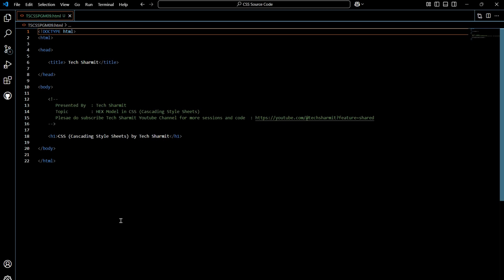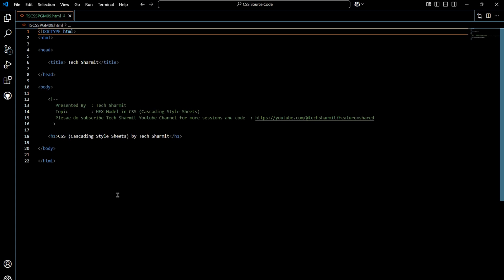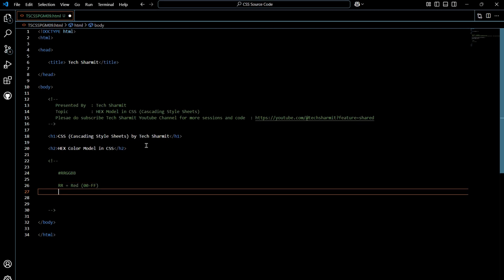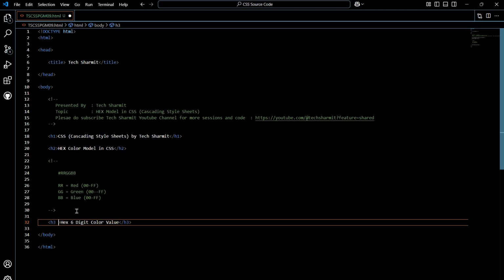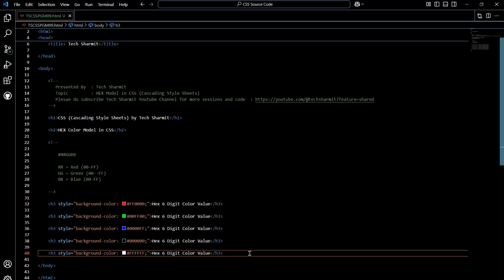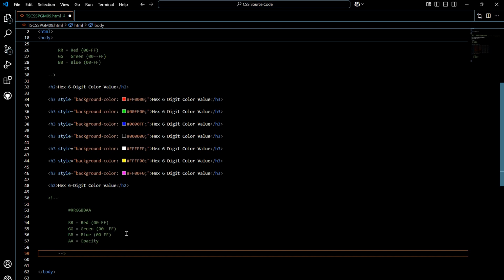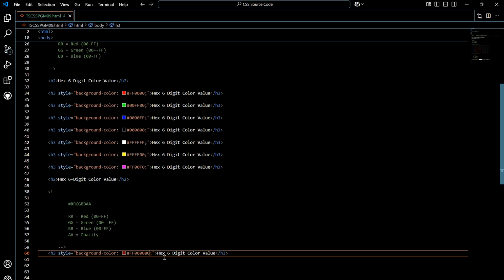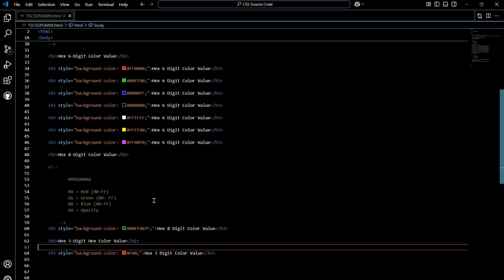HEX Color Model in CSS | 3,6,8 Digit HEX Value | CSS - Cascading Style Sheets | (Session-09)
Welcome to Session-09 of our CSS - Cascading Style Sheets series! In this session, we’ll dive into the HEX Color Model in CSS, a widely used method for defining colors in web development. Whether you're a beginner or an experienced developer, this tutorial will help you understand how to use 3-digit, 6-digit, and 8-digit HEX values to create precise and vibrant designs.

The HEX color model uses hexadecimal (base-16) values to represent colors, making it a compact and efficient way to define colors in CSS. From simple 3-digit HEX codes to advanced 8-digit HEX codes with transparency, you’ll learn how to use HEX values for text, backgrounds, borders, and more. This session will guide you through everything you need to know about HEX colors and their practical applications.

1. What is the HEX Color Model? (English)
Definition and purpose of the HEX color model.

How HEX works: Using hexadecimal values to represent red, green, and blue (RGB) intensities.

Syntax: RRGGBB or RGB or RRGGBBAA.

2. Types of HEX Values (English)
3-Digit HEX Values:

Shorthand for 6-digit HEX values.

Syntax: RGB (each digit is duplicated).

6-Digit HEX Values:

Standard HEX format for defining solid colors.

Syntax: RRGGBB.

8-Digit HEX Values:

Adds an alpha channel for transparency control.

Syntax: RRGGBBAA (AA represents transparency).

3.Step-by-Step Examples (English)
Applying 3-digit, 6-digit, and 8-digit HEX values to text, backgrounds, and borders.

Creating a semi-transparent overlay using 8-digit HEX values.

Combining HEX colors with other CSS properties for advanced designs.

4.Best Practices for Using HEX Colors (English)
Use 3-digit HEX for simplicity and 6-digit HEX for precision.

Use 8-digit HEX for transparency effects when needed.

Ensure accessibility by maintaining sufficient contrast between text and background colors.

Use tools like color pickers to find the perfect HEX values.

Organize and document your HEX color codes for better maintainability.

Learn how to use the HEX color model in CSS for precise and efficient styling.

Understand the differences between 3-digit, 6-digit, and 8-digit HEX values.

Gain hands-on experience with real-world examples and tips for creating vibrant designs.